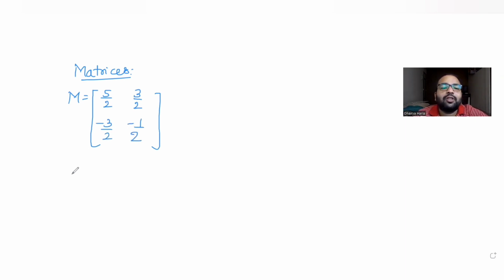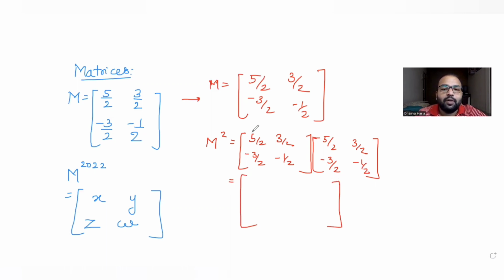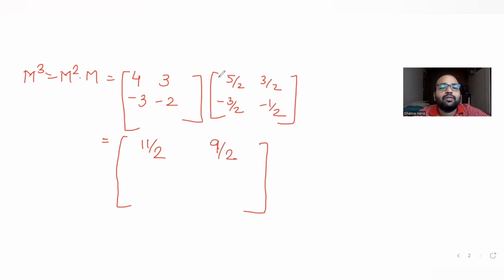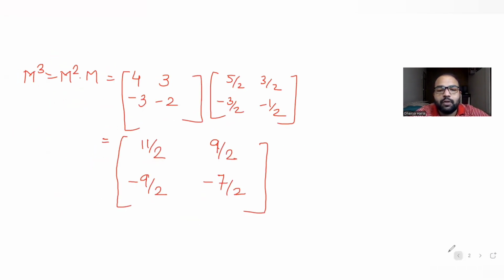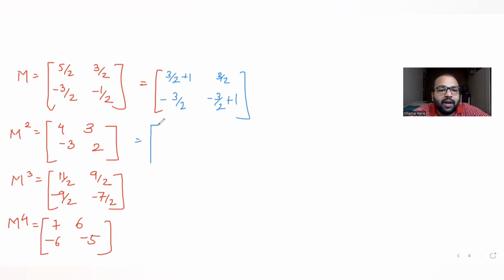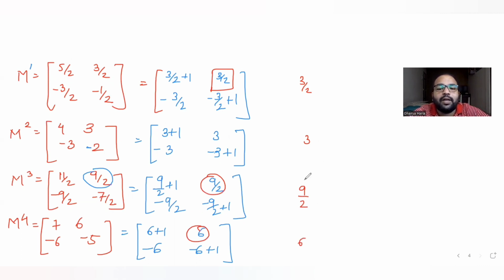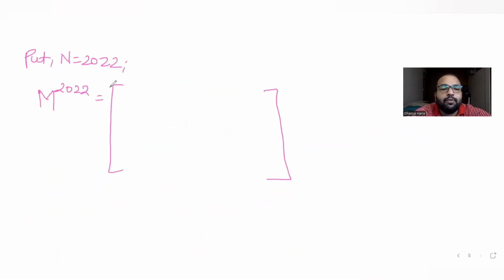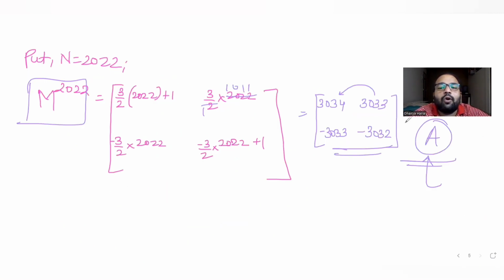If M =[5/2 3/2 -3/2 -1/2] then which of the following matrices is equal to M^2022?